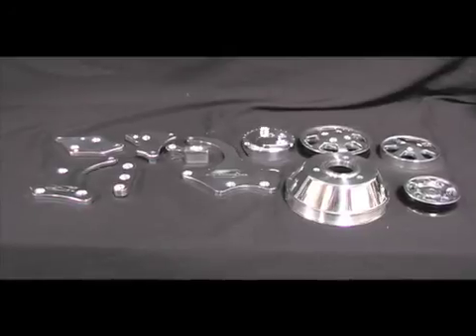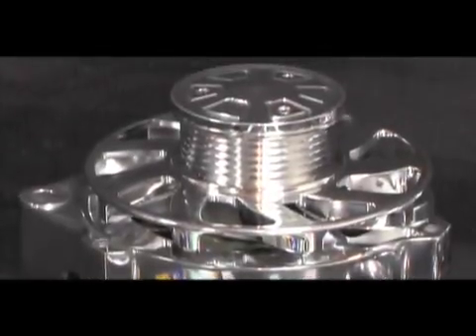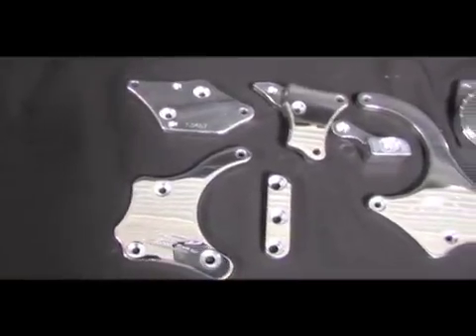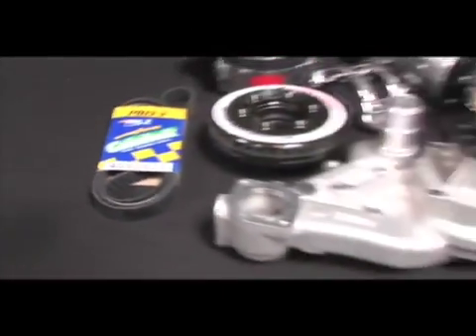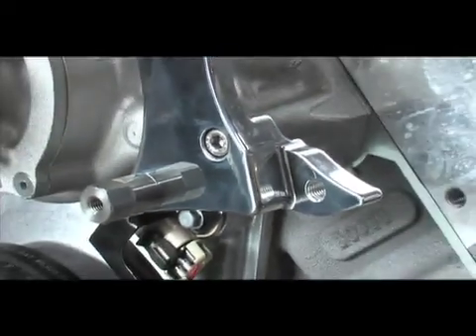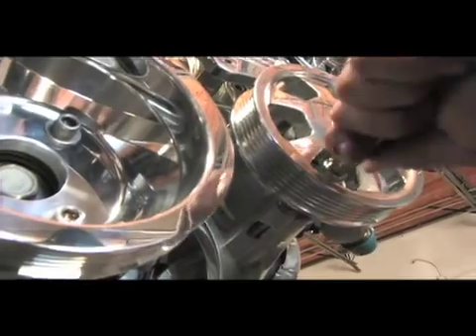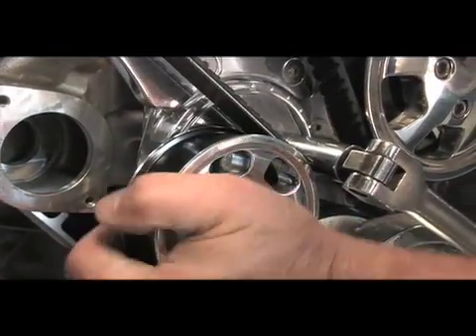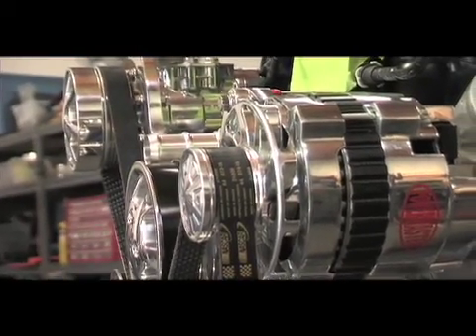StreetLegalTV.com-Billet Specialties LS3 Front Drive System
We install a Billet Specialities front serpentine drive systems on an LS3 Crate Engine.